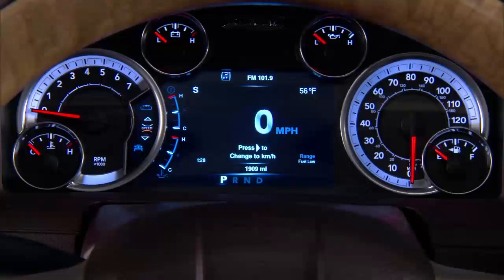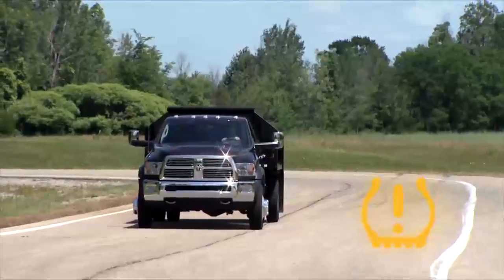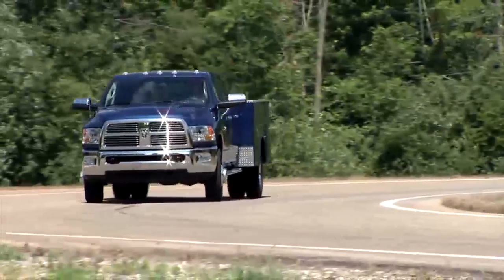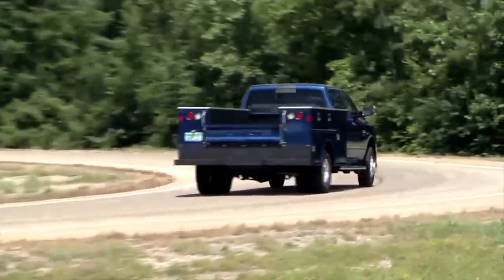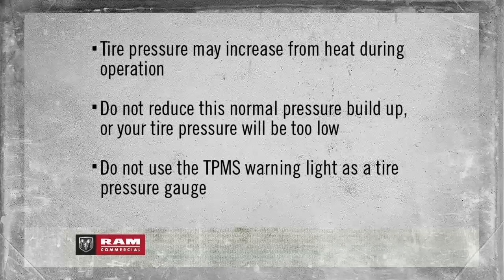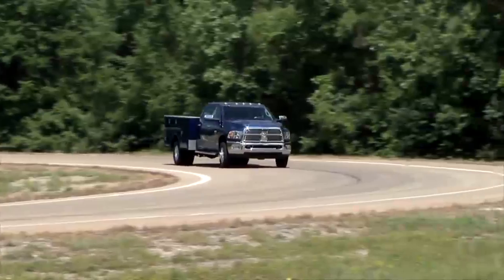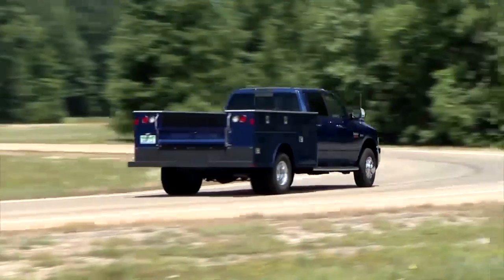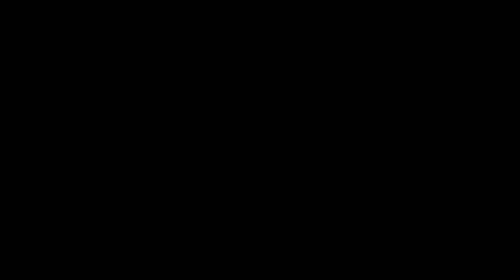Tire Pressure Monitoring System-How to use the tpms light and tpms sensor in 2017 Ram Chassis Cab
Enjoy added safety and convenience out on the road. Discover how the Tire Pressure Monitoring System can take the hassle out of maintaining proper tire pressure in your 2017 Ram Chassis Cab. Learn how the TPMS light and TPMS sensors act as preventative safety features and learn more about monitoring proper tire pressure information.